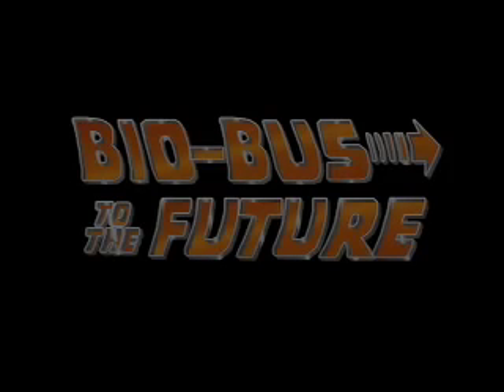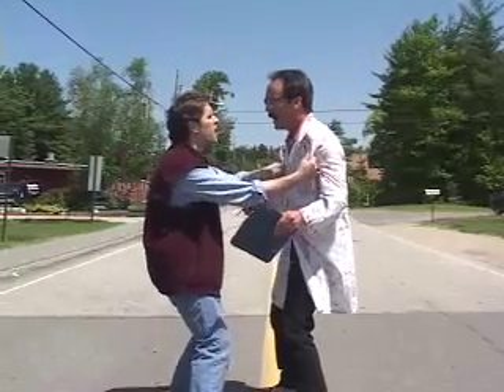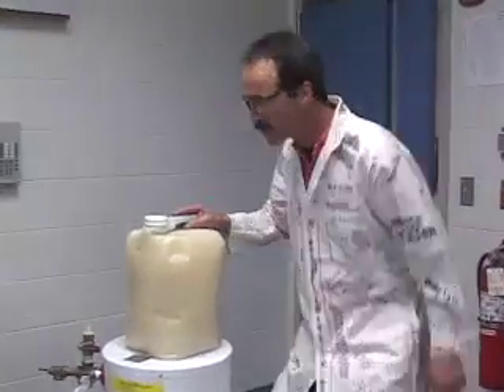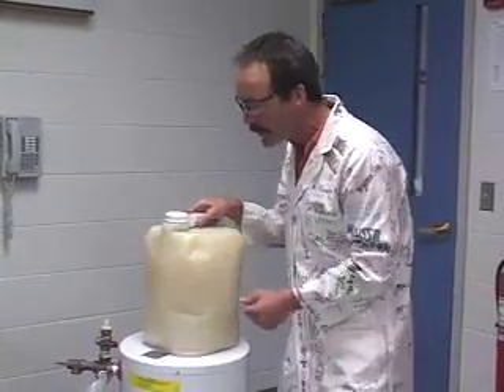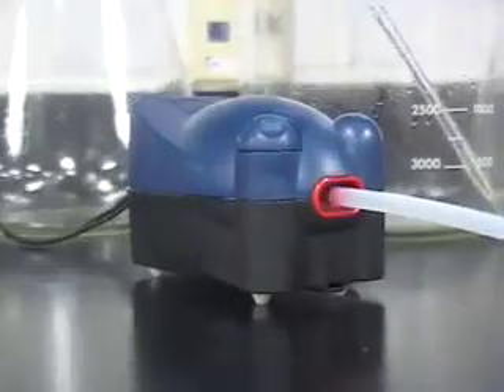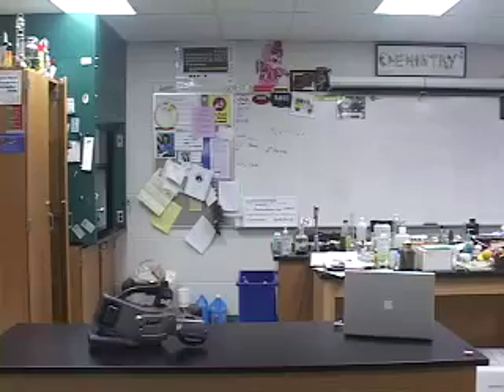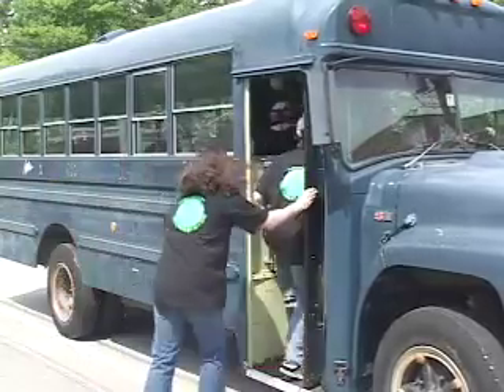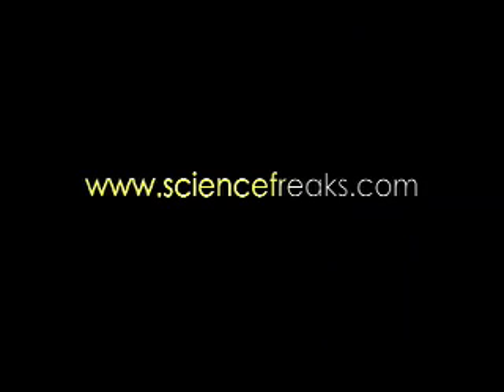Bio Bus To The Future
Chemistry teacher Tray Sleeper and the Merrimack NH Bio-Diesel Crew explain how to create fuel from recycled french fry grease in this "Back To The Future" parody.